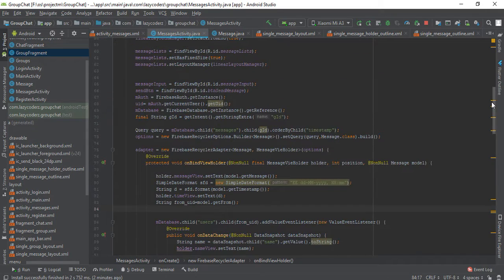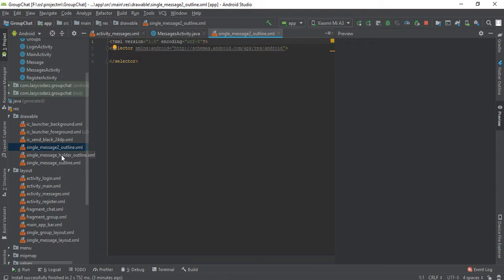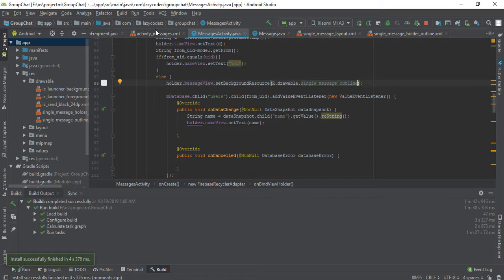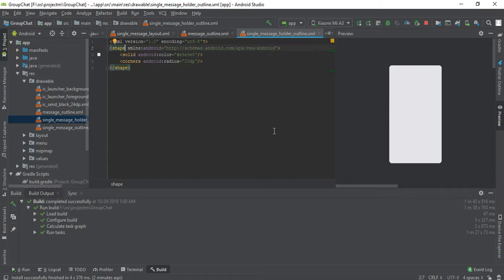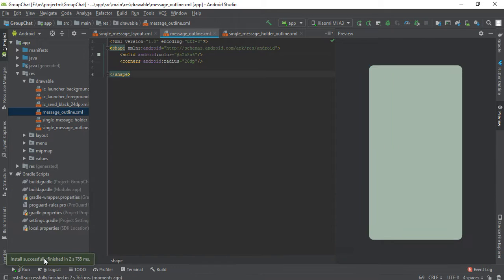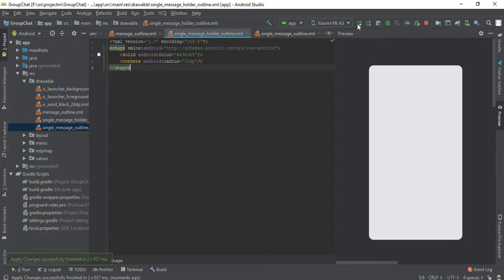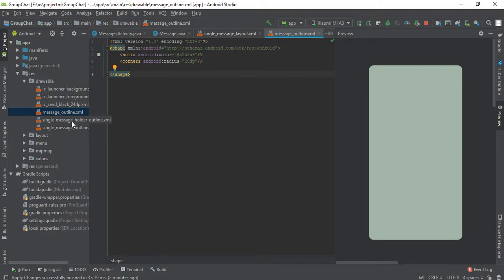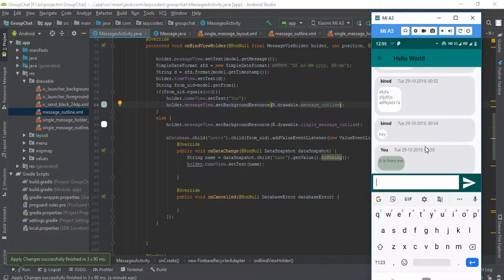PE Group Chat Application part 11 Fixing Bugs and Layouts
Support me for better videos